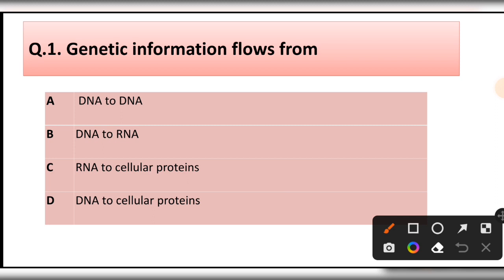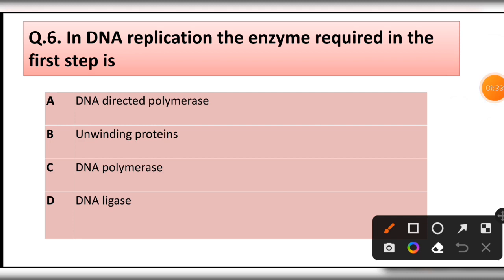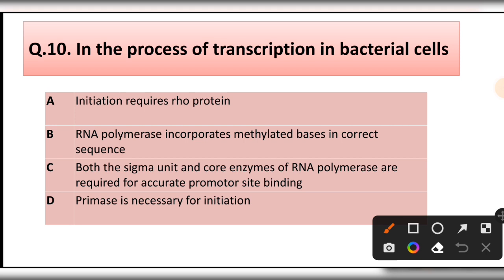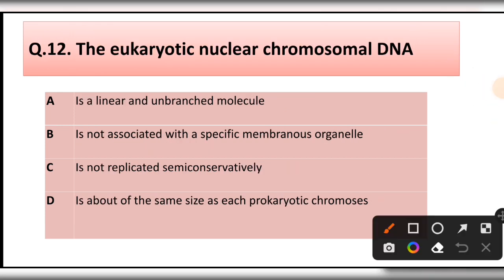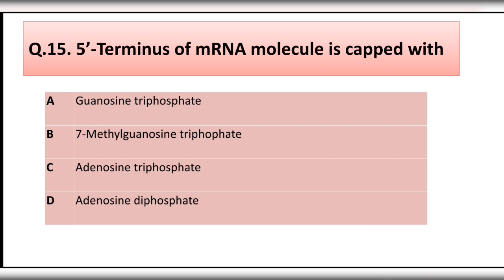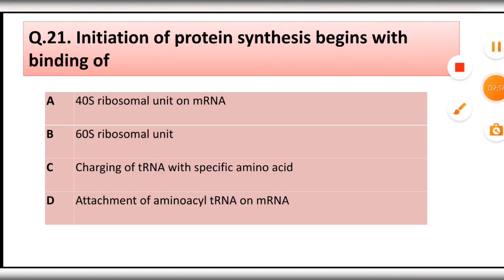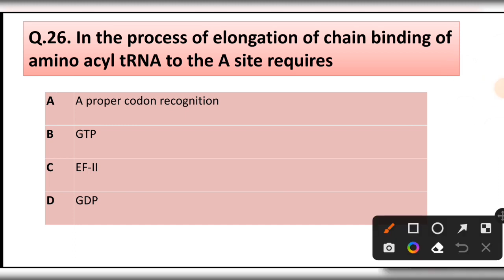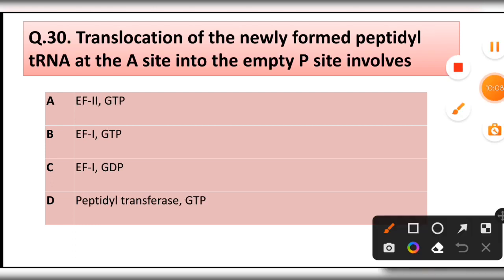Challenge Your Knowledge: Nucleic Acid MCQ Questions in Biochemistry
Nucleic acid mcq|| Nucleic acid mcq questions|| Biochemistry mcq